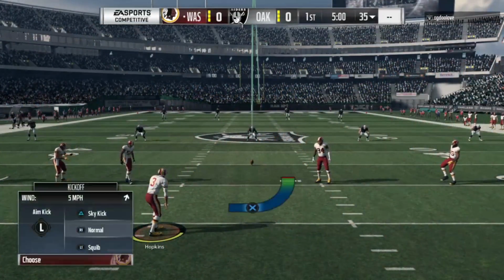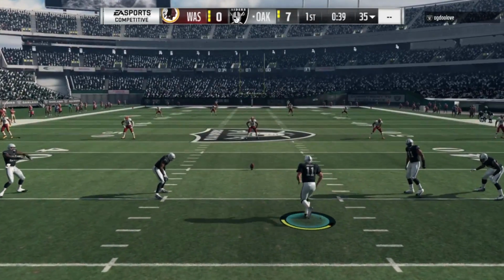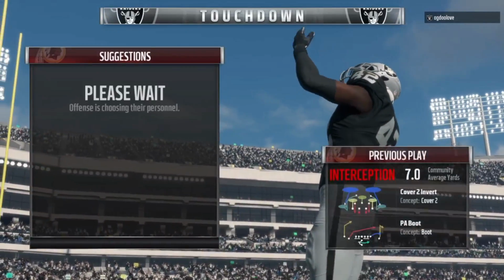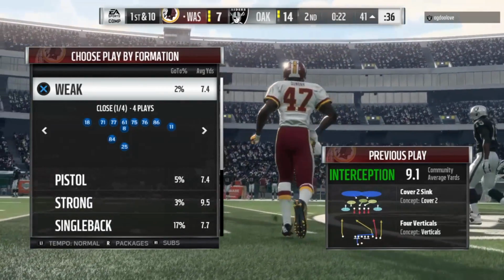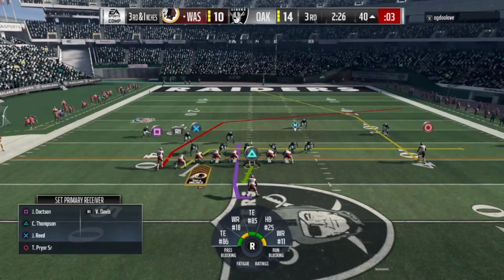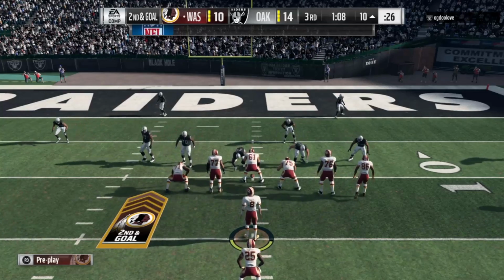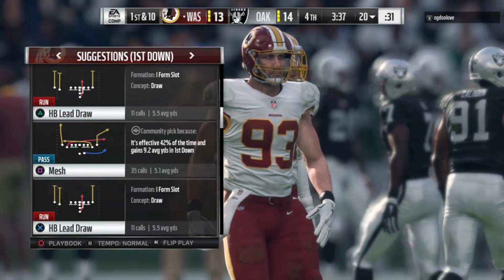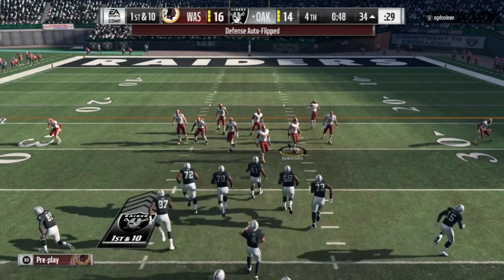H2H Competitive Mode Gameplay - Episode 4 - Madden NFL18